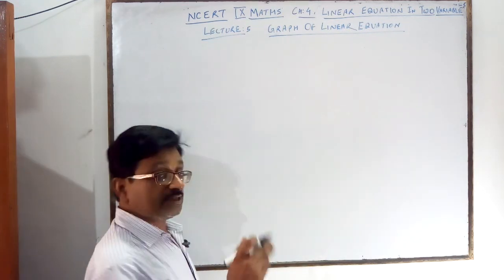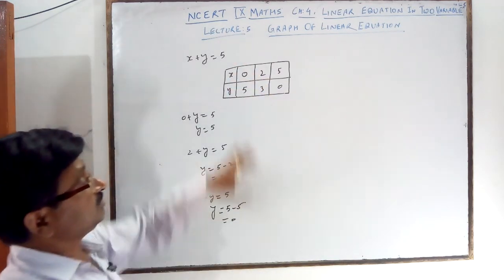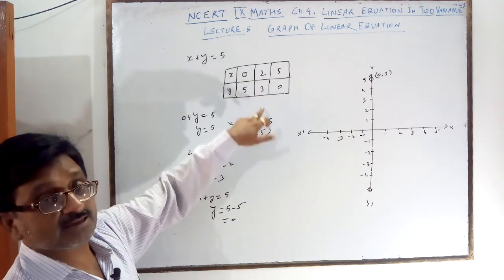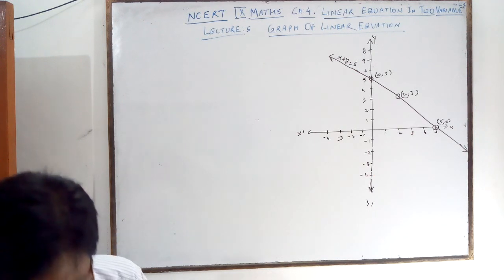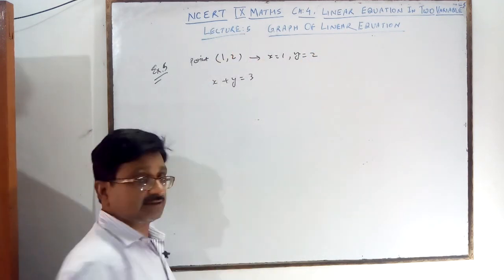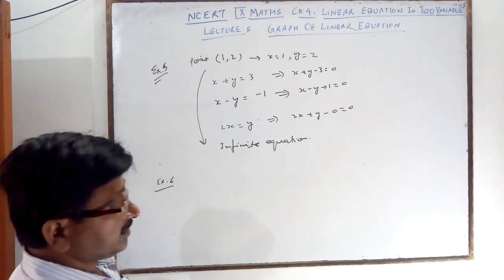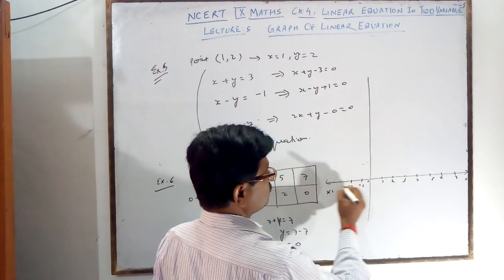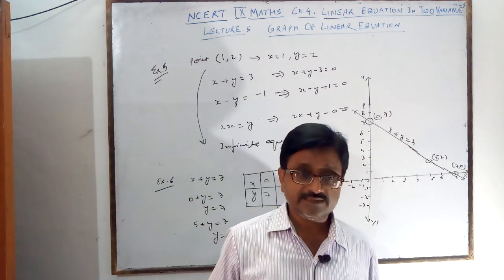NCERT IX MATHS CH 4:*LECTURE 5*LINEAR EQUATIONS IN TWO VARIABLES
Graph of linear equations in two variables